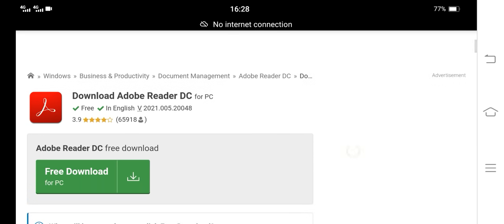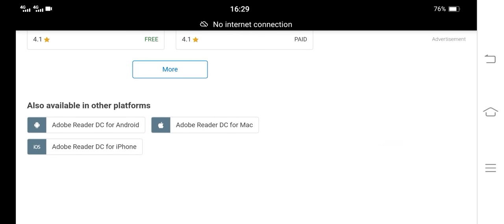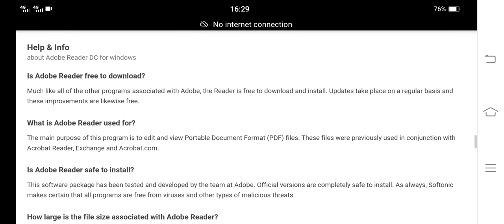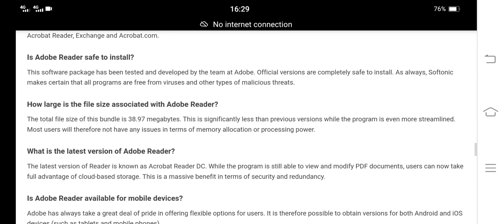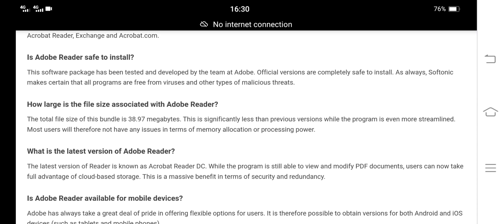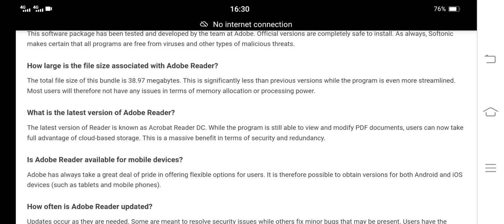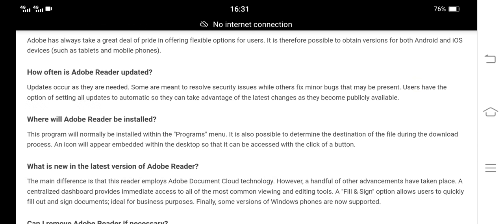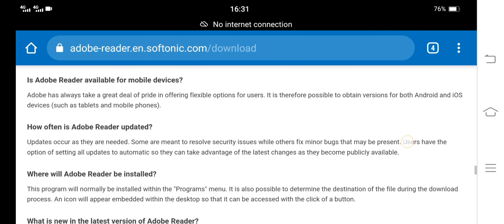Best Pdf Reader